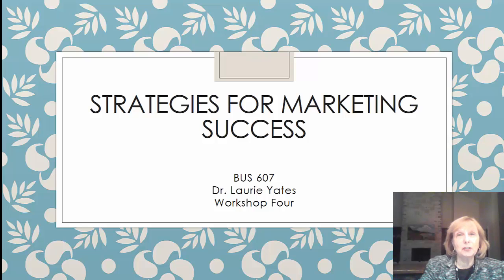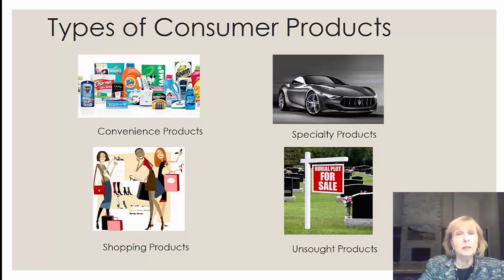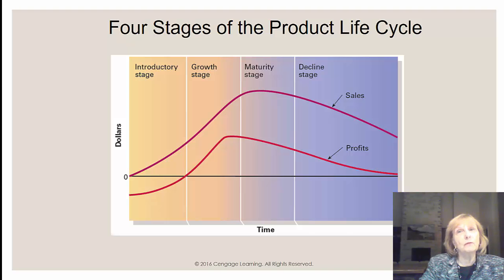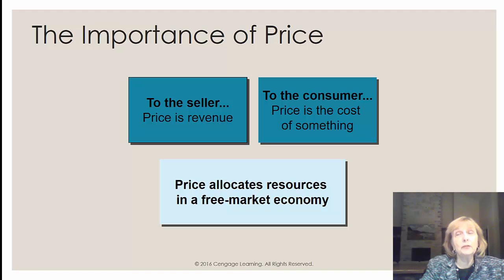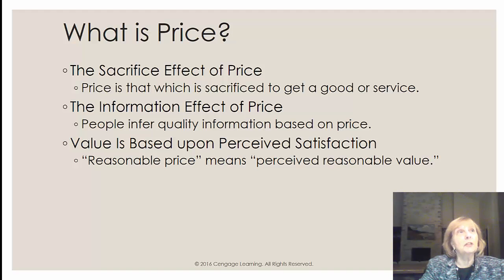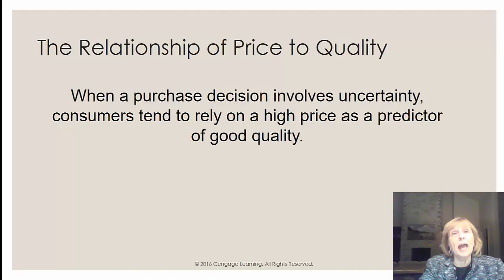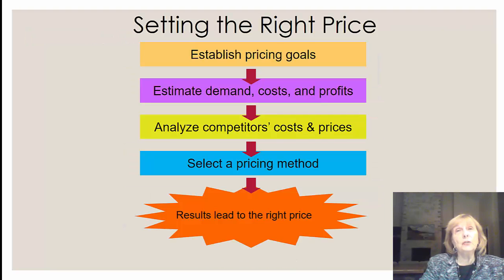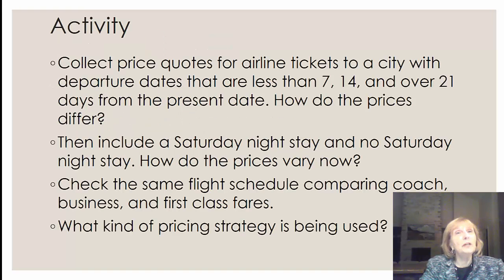BA 607 Wksp 4 Online